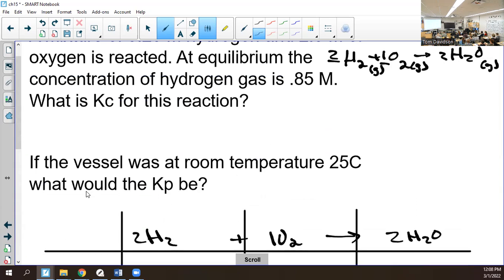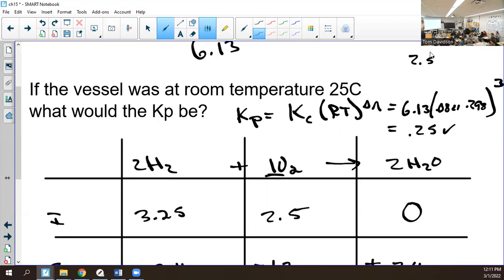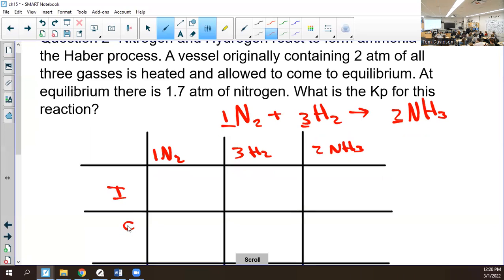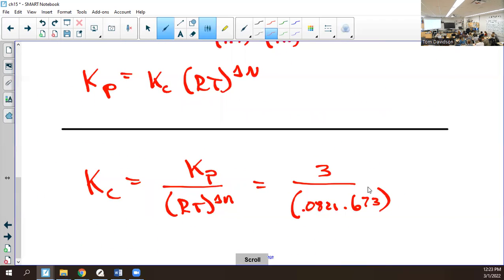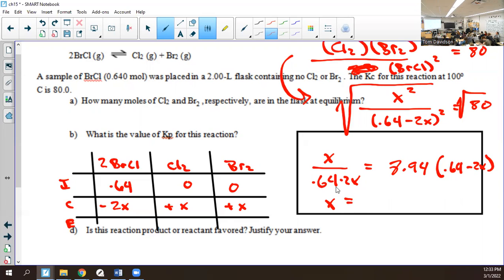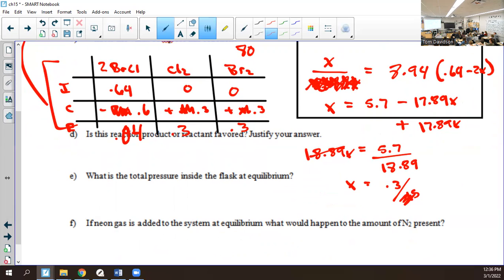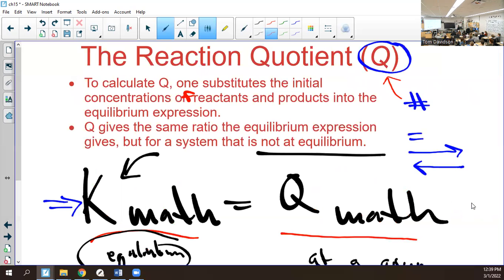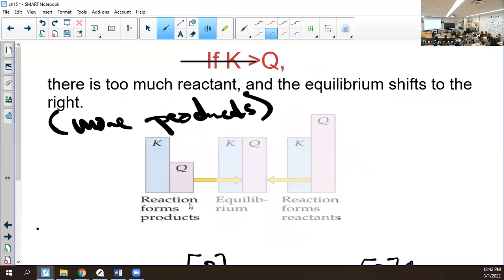AP Chemistry 2022 Chapter 15 ICE tables and intro to LCP